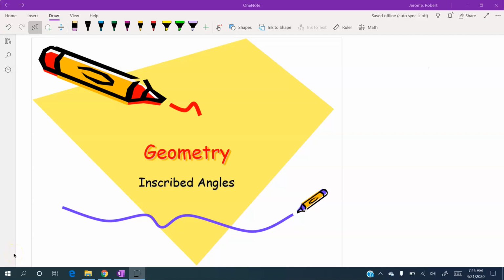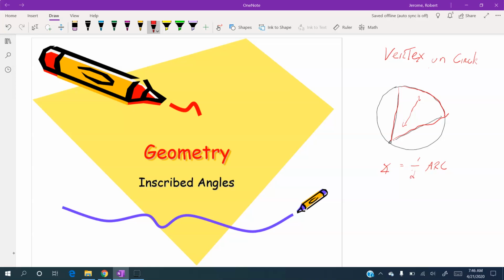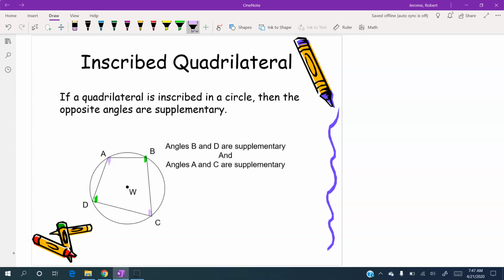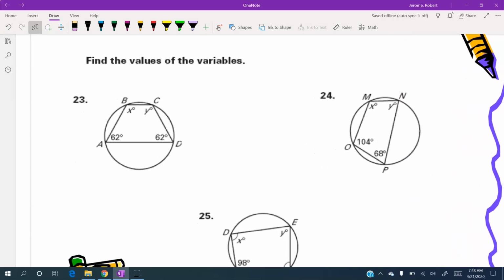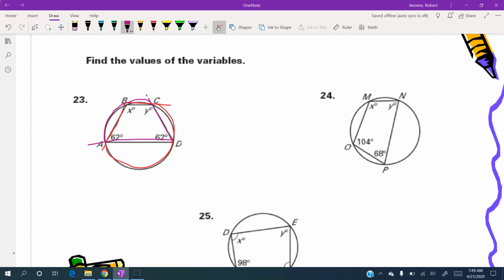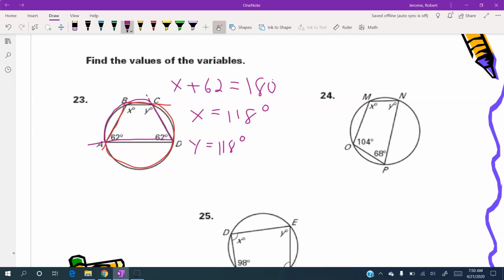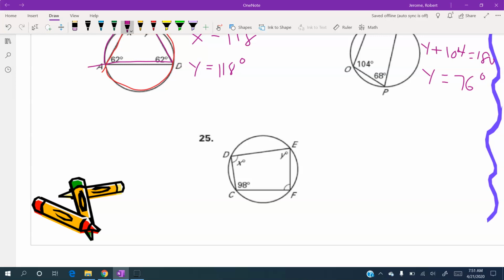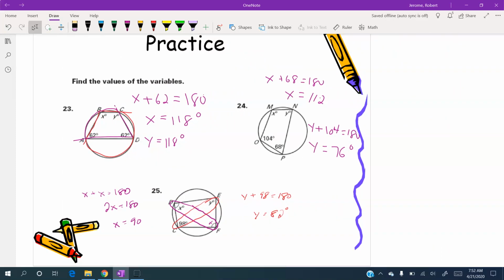69b Lesson Inscribed Angles part 2